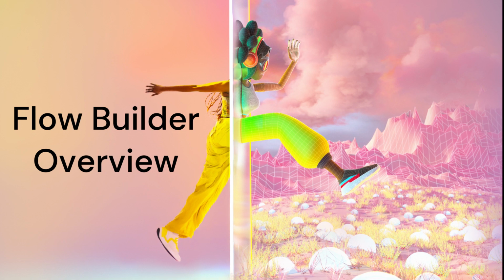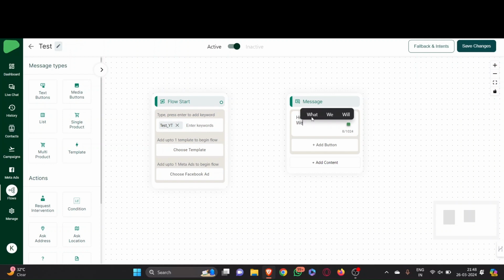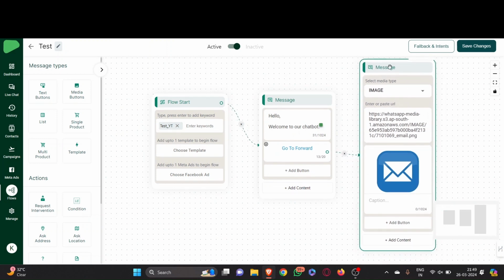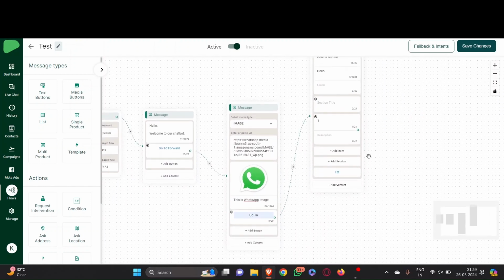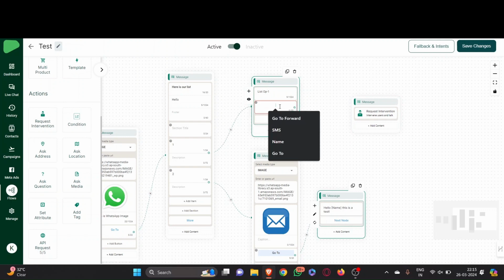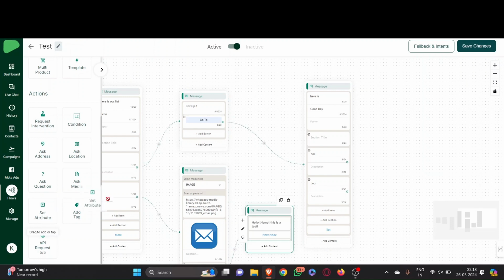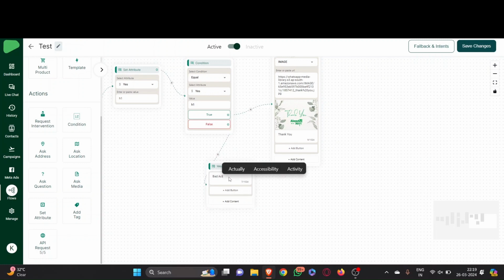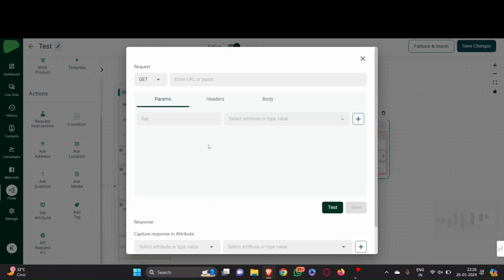Basic overview of Flow Builder on marketing platform